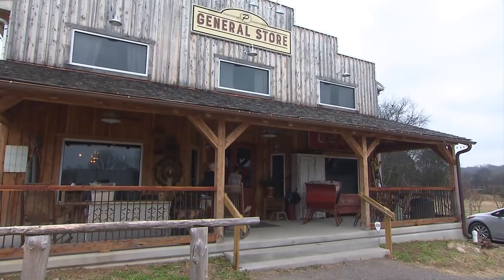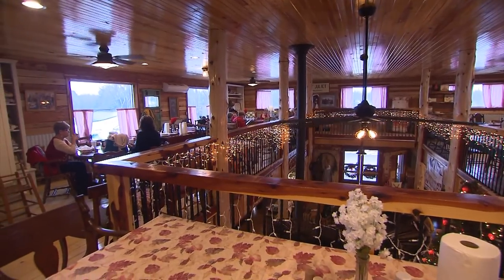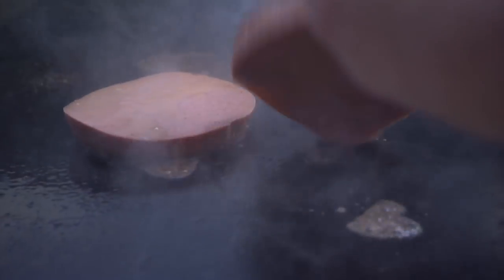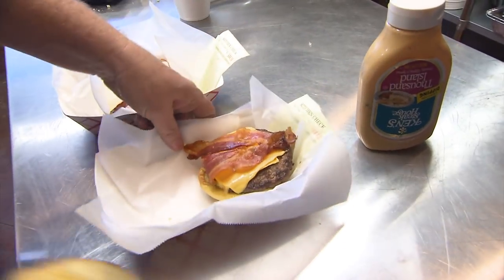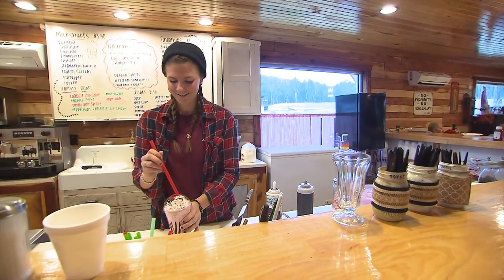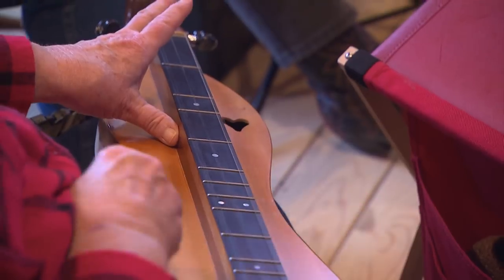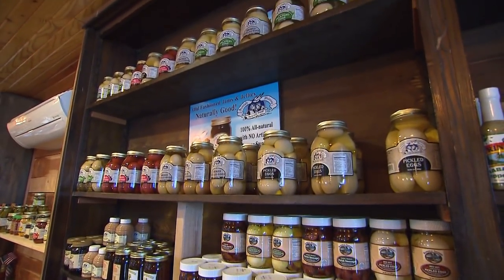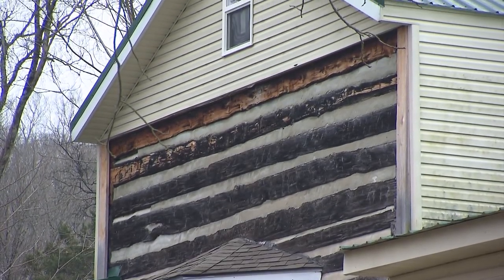Circle P Ranch | Tennessee Crossroads | Episode 3130.1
Traveling around Tennessee we've met several folks who followed their dream of running an old time country store. Rufus Page not only dreamt it, he built it.  What's more, he's surrounding it with his own old-fashioned village.  Tennessee Crossroads stop at a vintage venue called the Circle P Ranch, in the outskirts of Mt. Juliet, TN. Watch this and more episode segments of Nashville Public Television's Tennessee Crossroads.